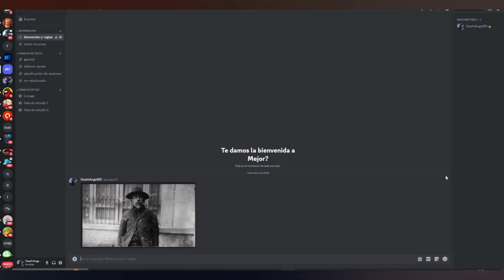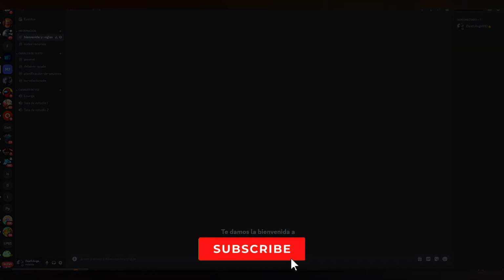UPLOAD IMAGES TO DISCORD! (FULL GUIDE)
🚀 Learn how to effortlessly upload images to Discord with our comprehensive guide! Whether you're sharing memes, screenshots, or artwork, Discord provides a seamless platform for image sharing and communication. In this full tutorial, we'll walk you through the step-by-step process of uploading images to Discord from both desktop and mobile devices. From selecting the perfect image to navigating Discord's interface, you'll gain all the skills you need to share visuals effectively with your friends, communities, or servers. Say goodbye to confusion and elevate your Discord experience by mastering image uploads today!

1. My Video Maker

(Ad) The Best Tool for Creating an LLC 🏆 ZenBusiness

2. My Scripts Writer